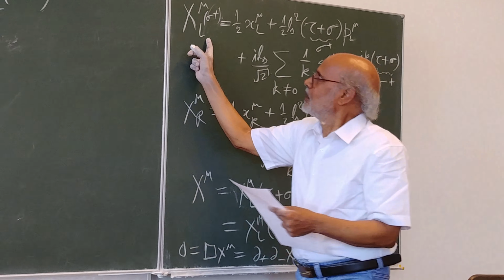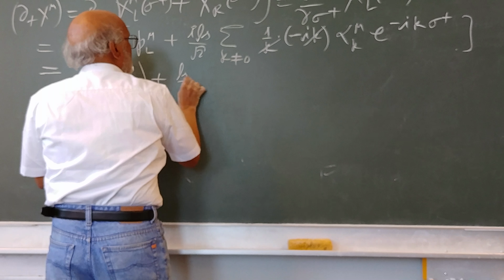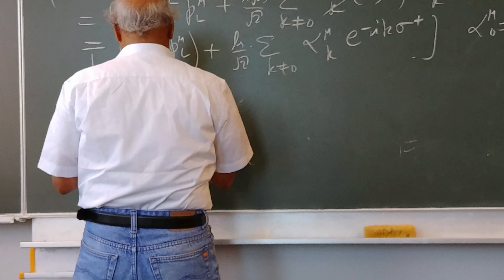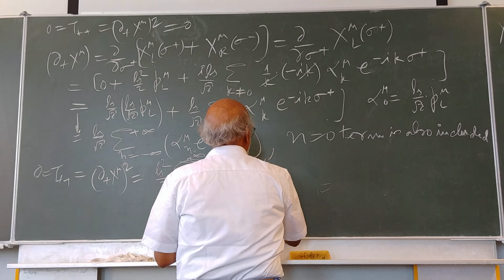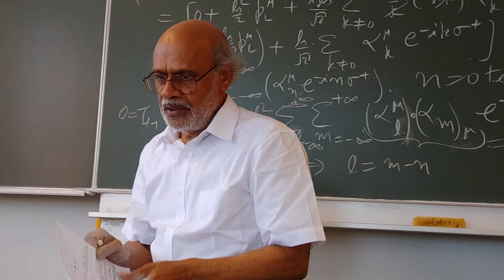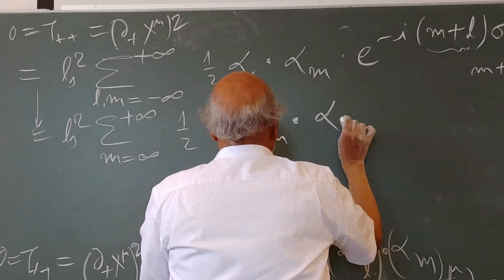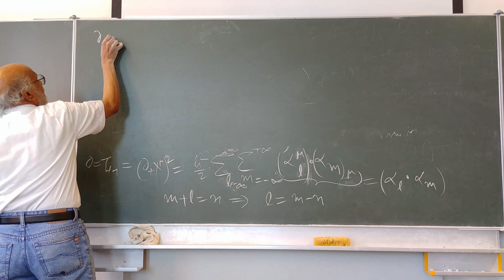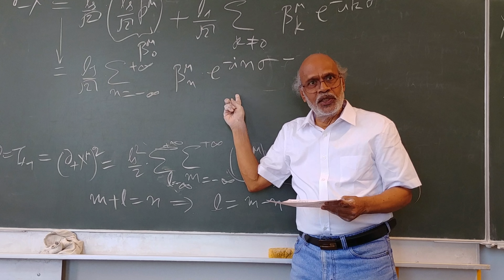String Theory Lecture - 13 Part - 9/10 by Daya Shankar Kulshreshtha at the Univ. of Oldenburg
String Theory Lecture - 13 Part - 9/10  by Daya Shankar Kulshreshtha at the University of Oldenburg, Germany, Summer Semester 2018: Lecture - 13 Part - 9/10  (Light-Front Zero Modes,  Solutions for Open and Closed Strings, Left Movers and Right Movers and Virasoro Constraints in terms of Fourier Modes and Covariant Quantization of String Theory) - Videography Courtesy Dr. Usha Kulshreshtha.  I thank Prof. Dr. Jutta Kunz for organizing this Lecture Course on String Theory at the University of Oldenburg, Germany during the Summer Semester 2018.